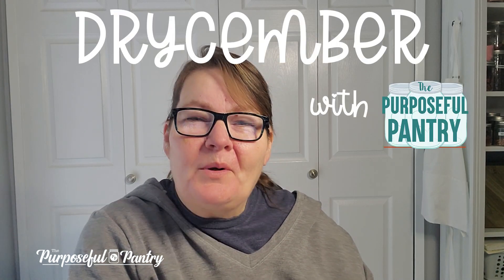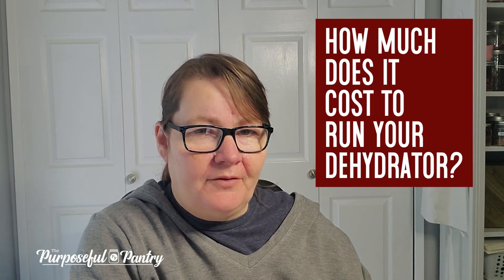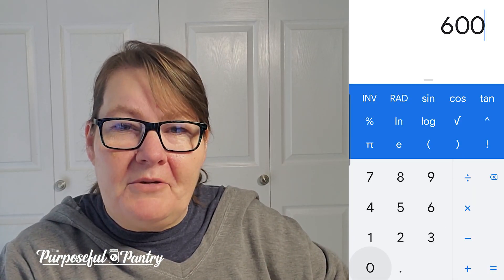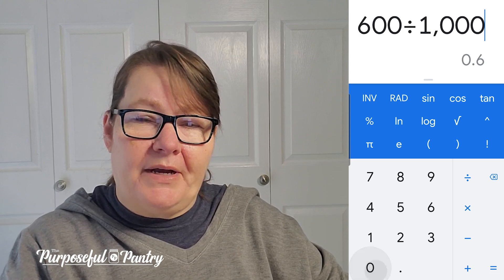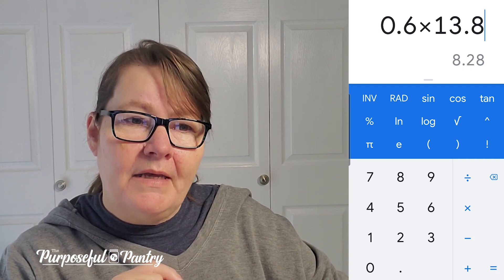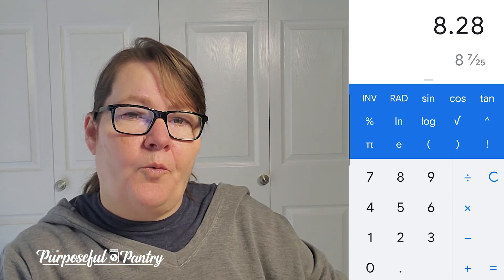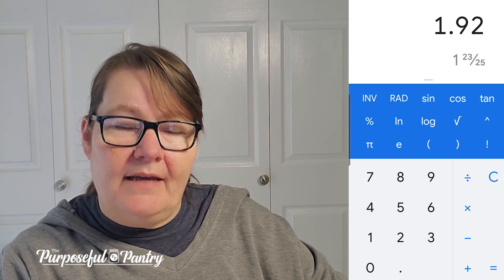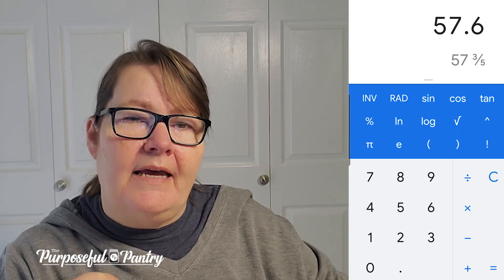THE COST OF RUNNING A DEHYDRATOR: DRYCEMBER - learn how much it costs to run your food dehydrator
Learn how inexpensive it can be to run your electric dehydrator depending on what part of the world you live in. I'll show you the calculation to figure it out!
DEHYDRATING BASICS: FAQS, TIPS & TRICKS - the Drycember ebook is now available!